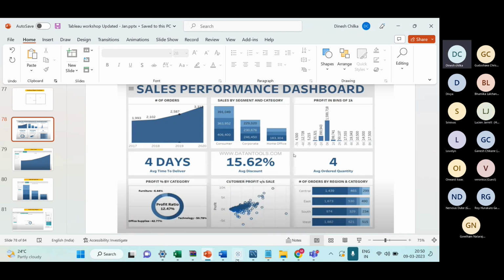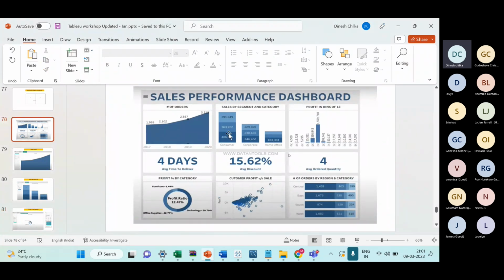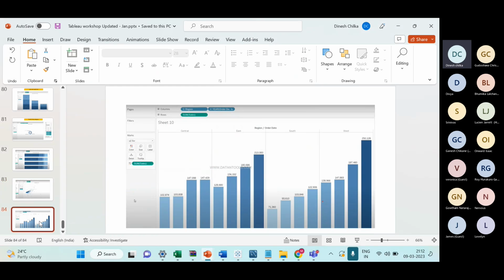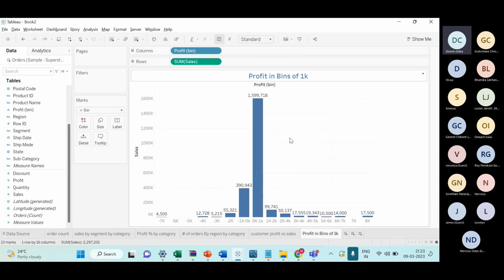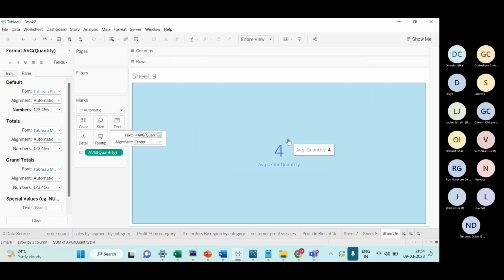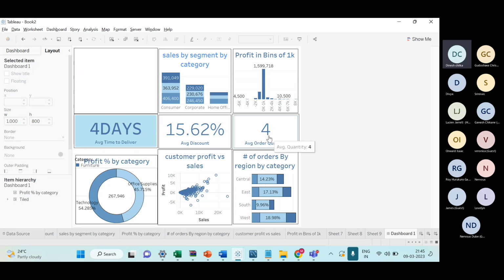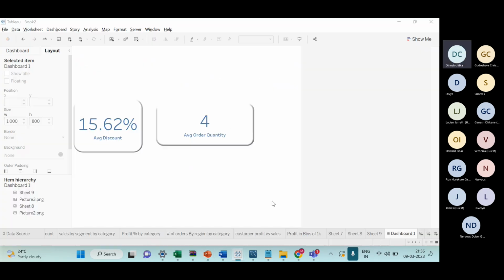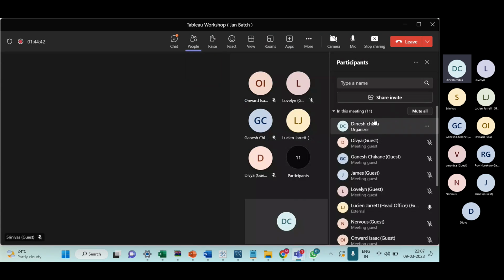Tableau Course - Basic To Intermediate (Workshop) (Jan Batch) (EP#17) (Dashboard Design )